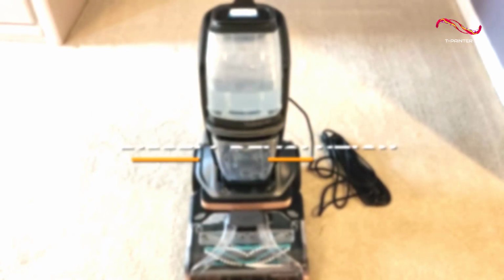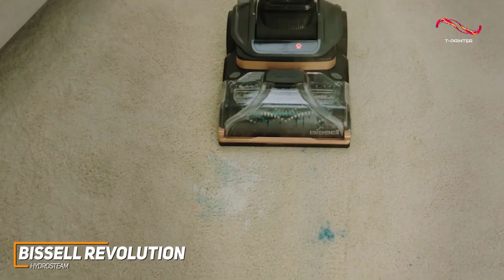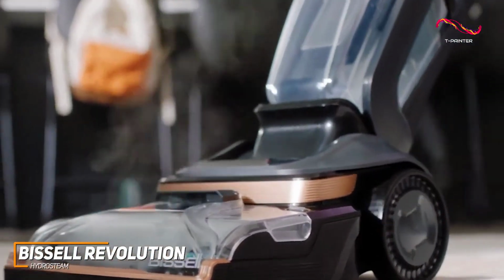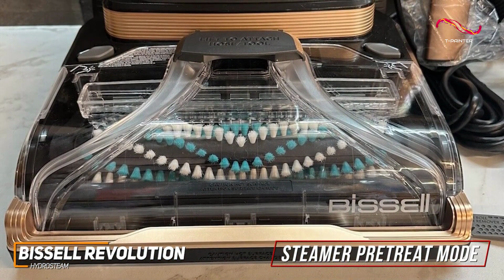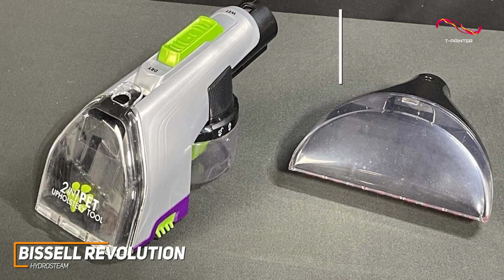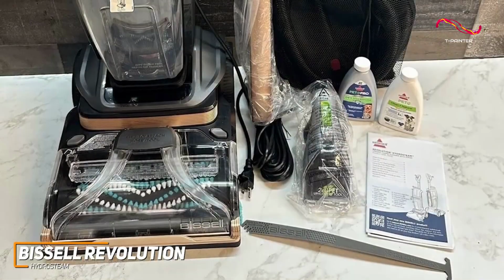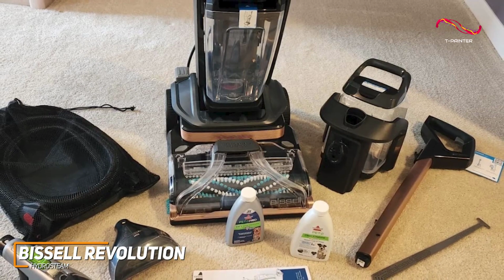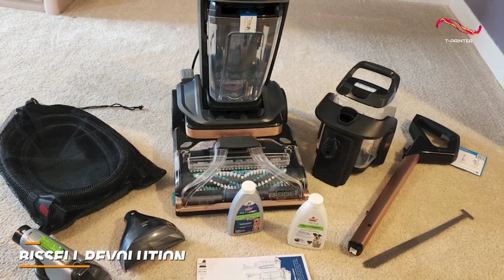Best Carpet Cleaner in ( 2024 ) | 5 | Bissell Revolution Hydrosteam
(Note: Click on Show more for amazon Black Friday , Cyber Monday  and Other Offers Links )